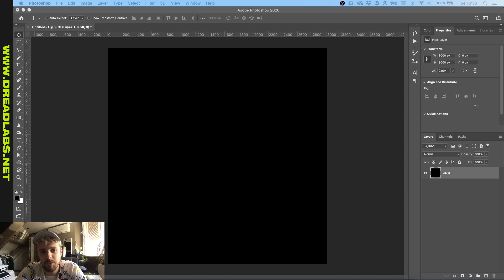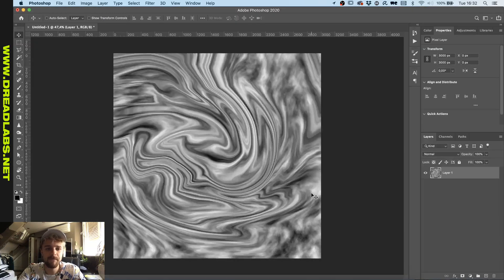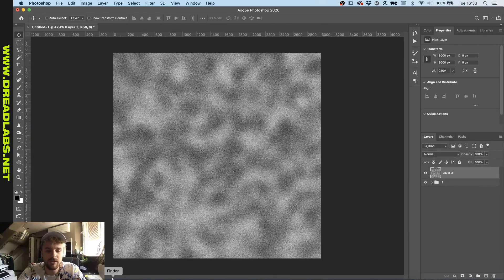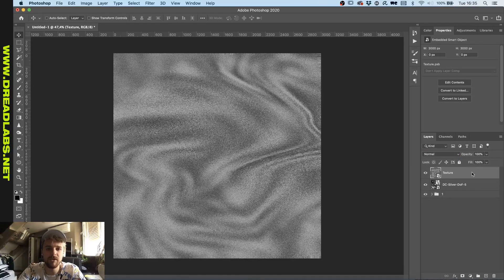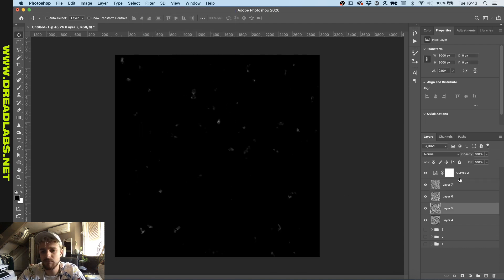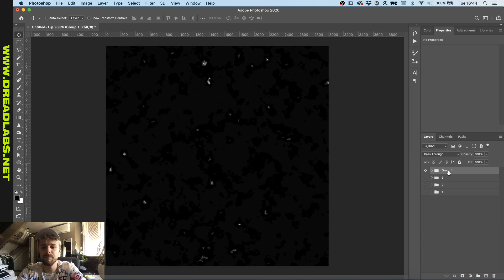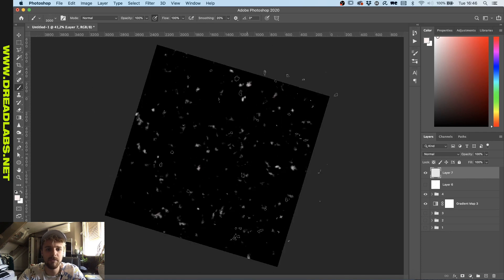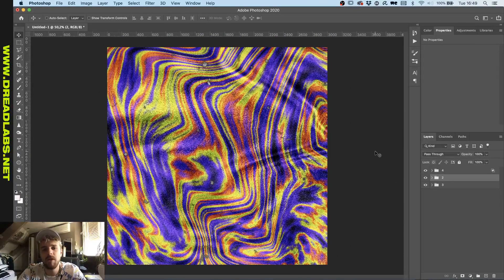Textures and brushes made with the Clouds Filter in Photoshop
In this video we're using the clouds render filter in Adobe Photoshop to create some custom textures, overlays and grunge brushes that you can use in your artworks.